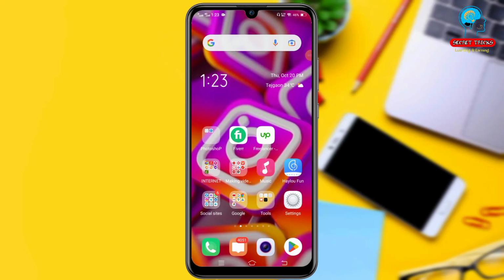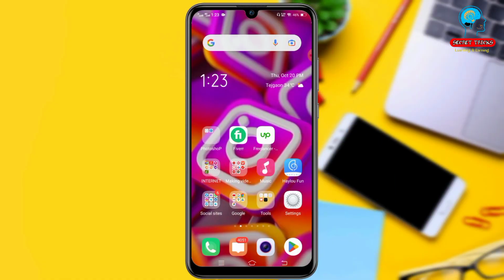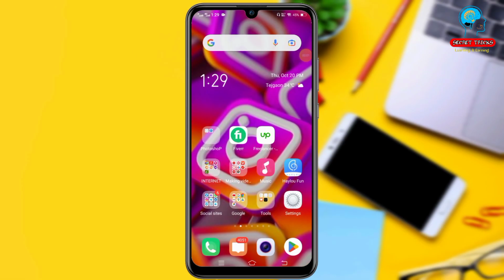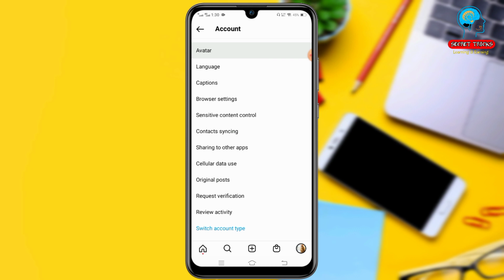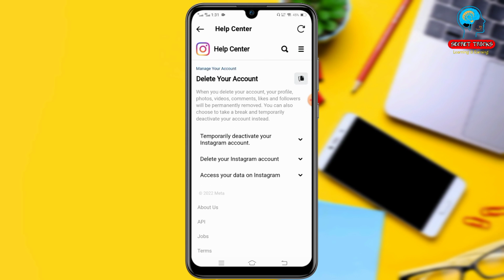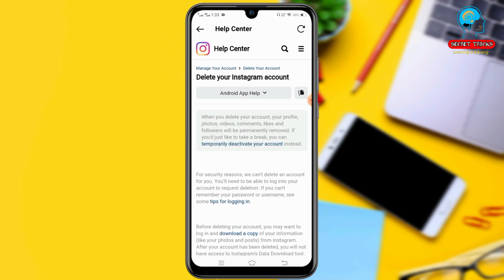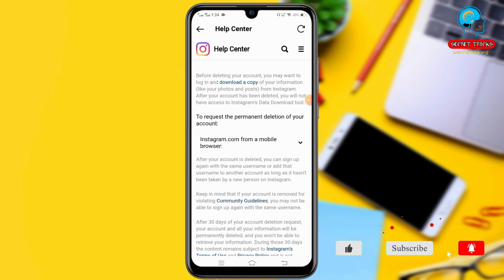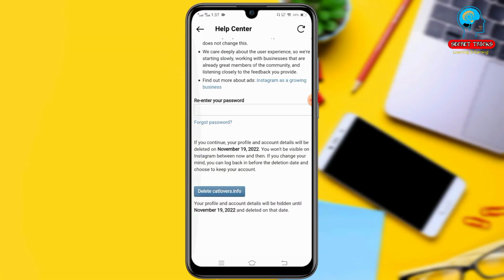How to delete Instagram account permanently ( New Update )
Do you know how to delete instagram account permanently in 2022? Delete instagram account with new update method.

Hello everyone in this video I going to talk about how to deleted instagram account permanently in 2022.
Also I talking about how to solved instagram delete option not showing in instagram account.

I try to discuss related topic about instagram:

Instagram delete option not showing
Delete option not showing in instagram
Instagram delete 2022
Permanently instagram account delete
How to delete instagram account 2022
Delete instagram account permanently 2022